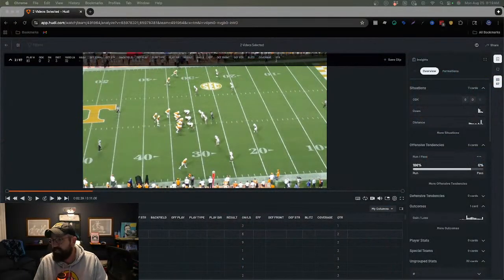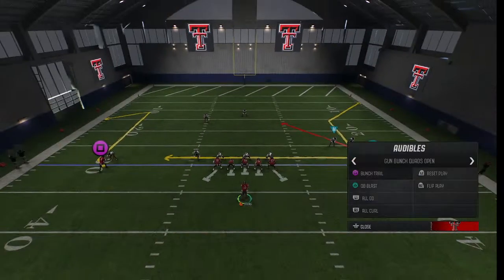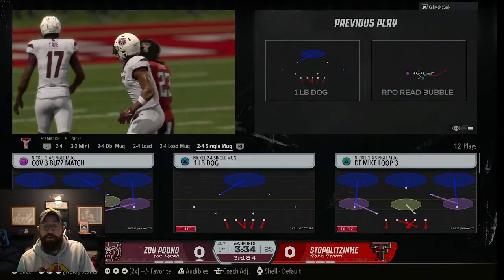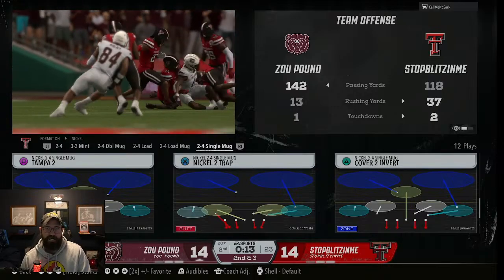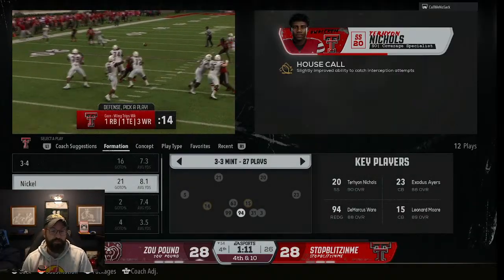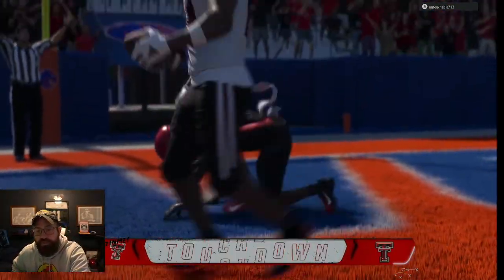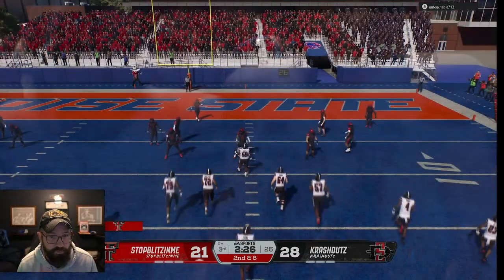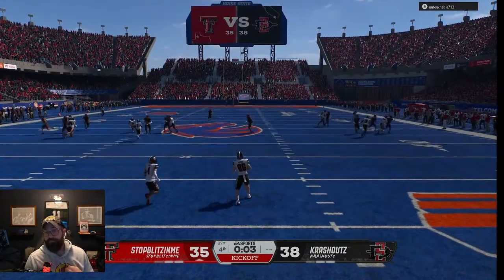🛑LIVE🛑 - Breaking Down the Veer and Shoot Offense For EA College Football 26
🏈 TIRED OF LOSING GAMES YOU SHOULD BE WINNING?

Get my free "Underground Playbook" with 5 elite formations that real coaches use to dominate any defense. These aren't your typical meta plays - this is actual football strategy that works.

Do you want to use real life strategy in your video games?